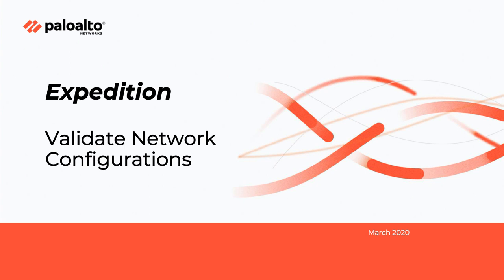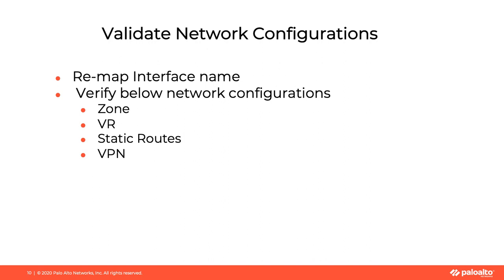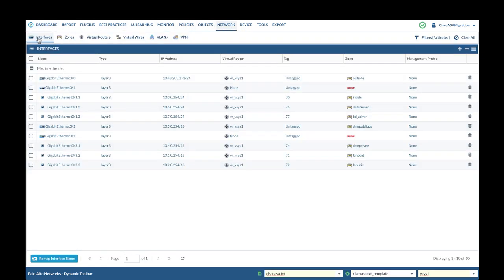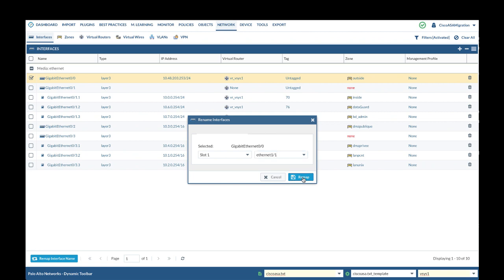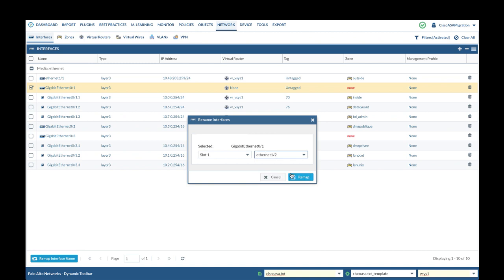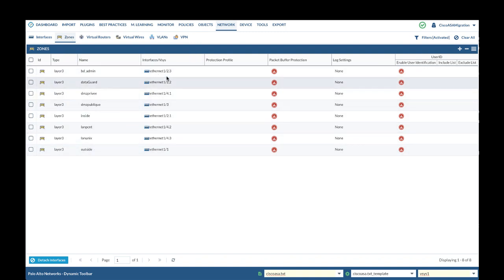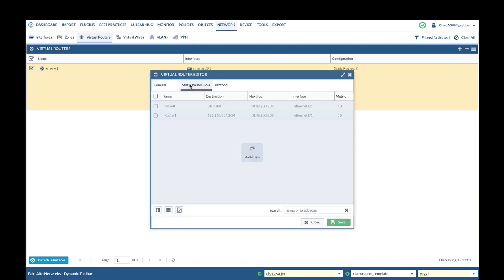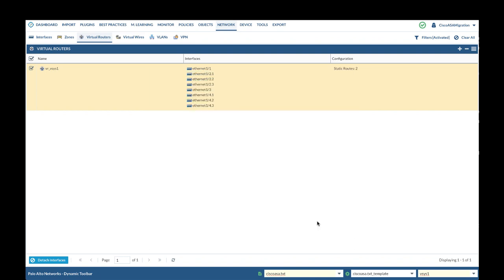Expedition - Validate Network Configurations (6/9)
In this video, you can learn how to Validate Network Configurations with Expedition.